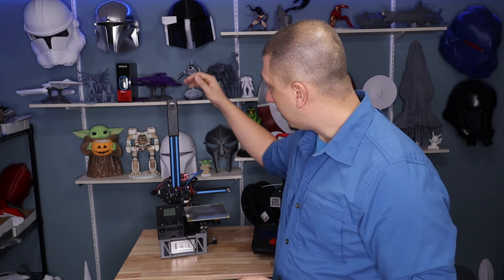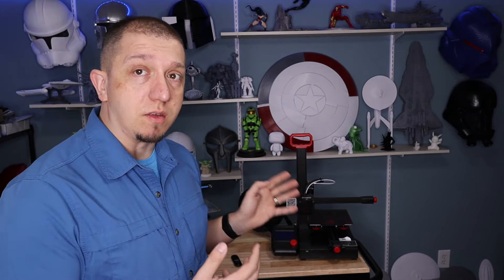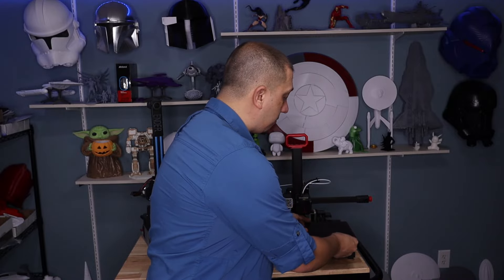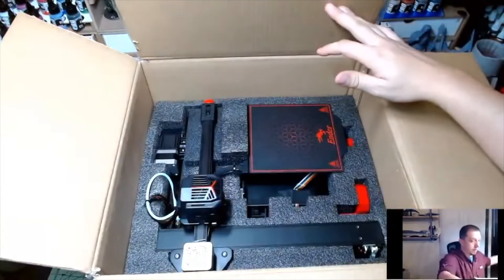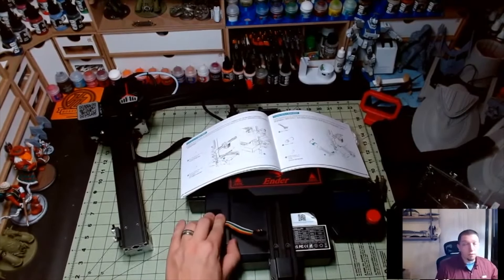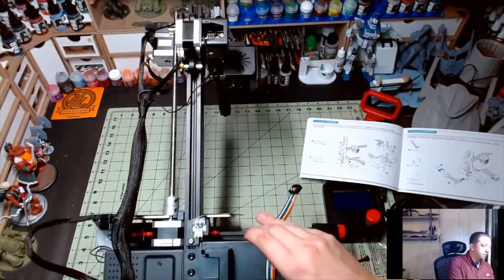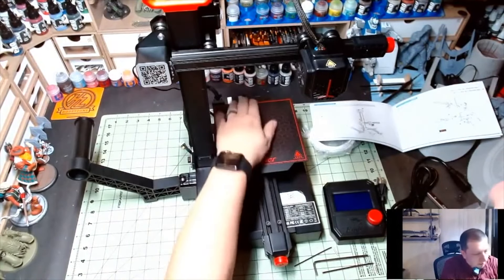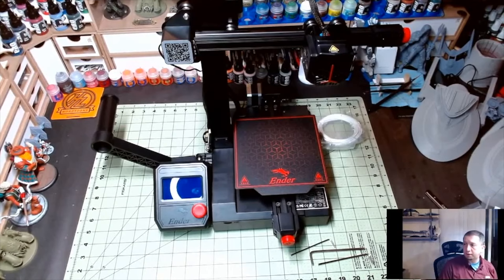3D Printer Ender 2 Pro Review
🗒 Show Notes 🗒

0:00       ▶️  Introduction
1:31       ▶️   Pros and Cons
9:05       ▶️  Recap
11:20     *️⃣  Bonus Stream assembly content

Ender 2 Pro

Shop Items
3Doodler 3d Printing Pen